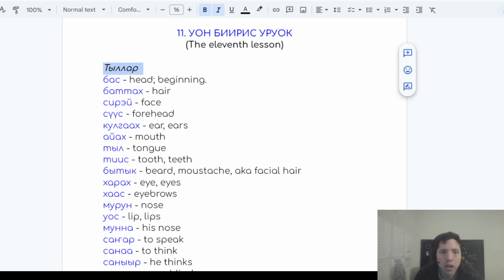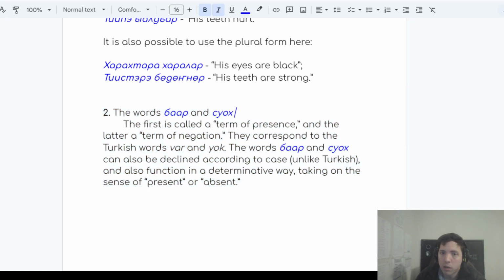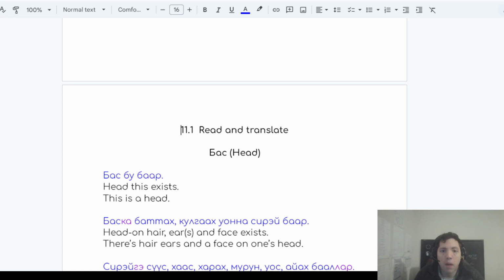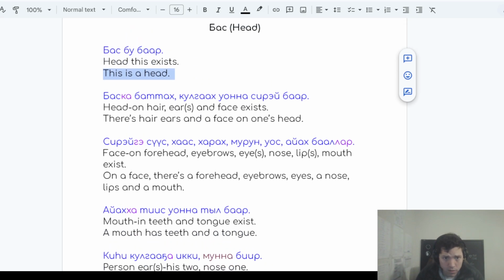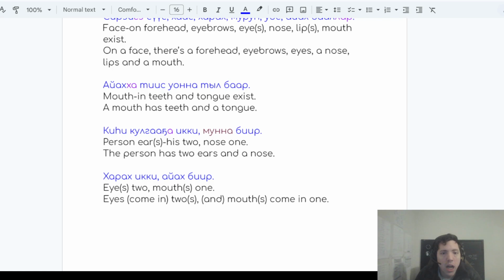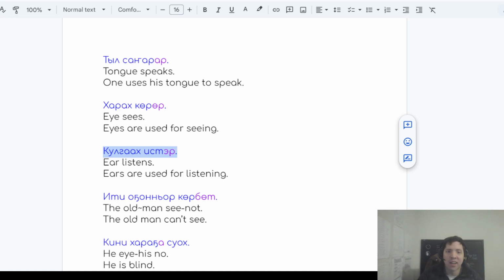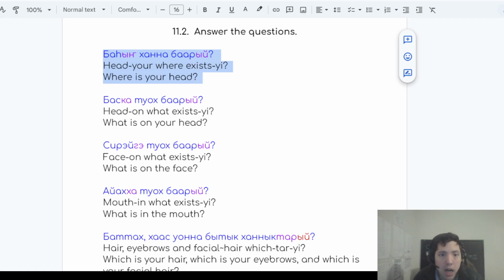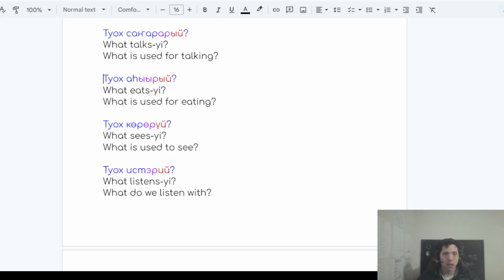Face Body Parts! An Introduction to Sakha #11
From the book An Introduction to Sakha, Adapted from L.N. Kharitonov A Self-study of the Yakut Language (Самоучитель якутского языка)
Links to the PDF (Seems inactive so follow next link)